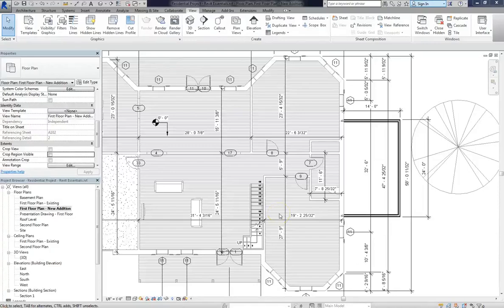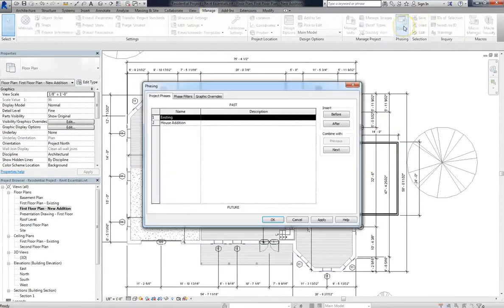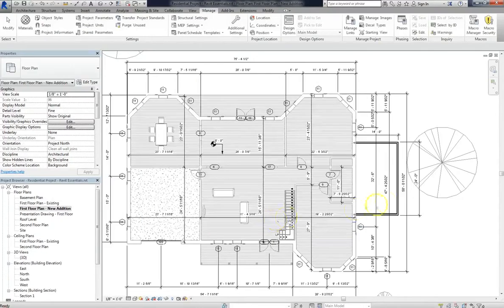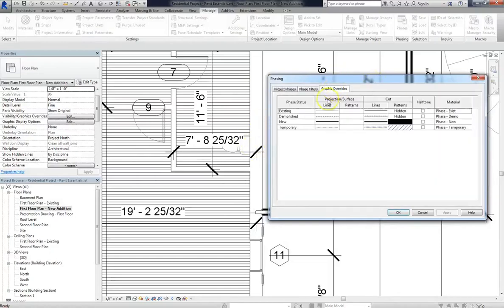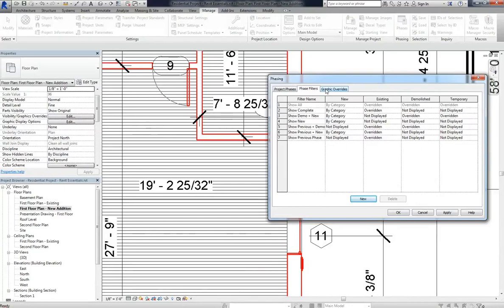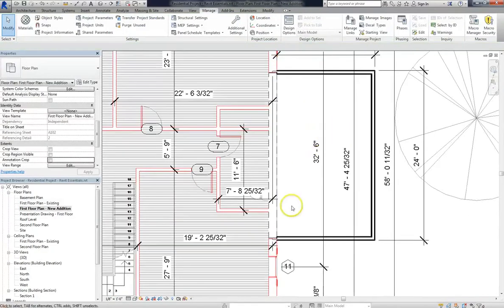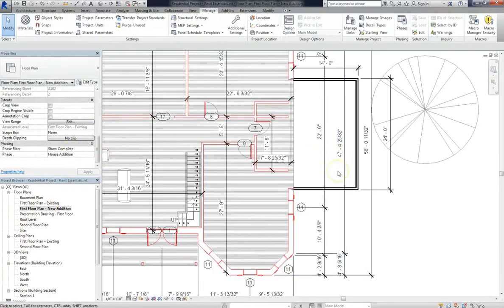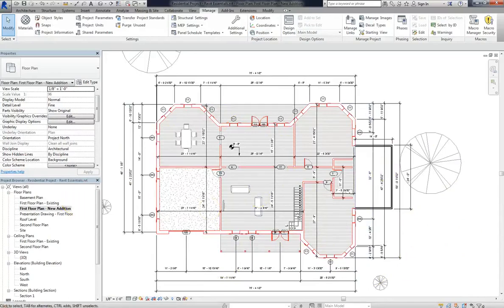Revit Lesson 11 - Phase Filters And Phase Override Settings